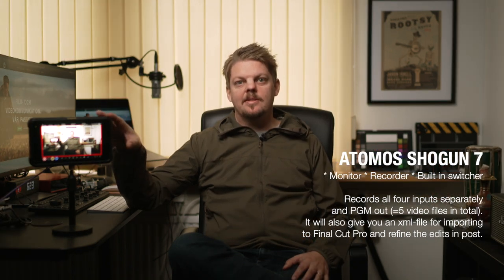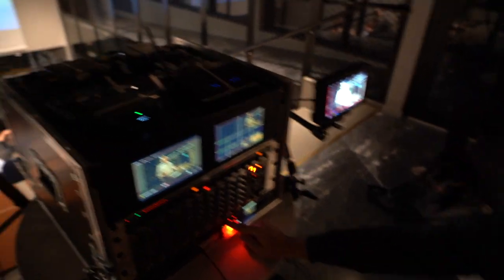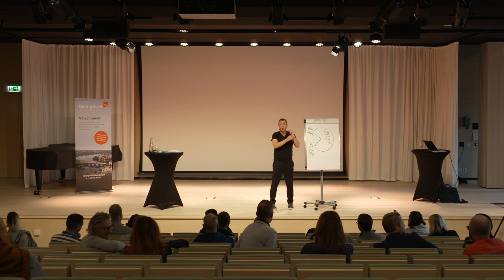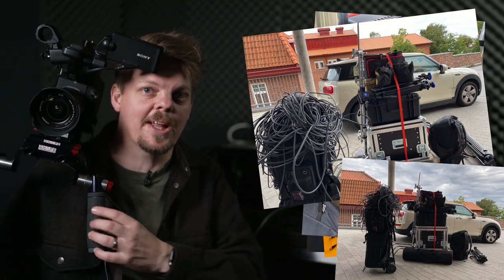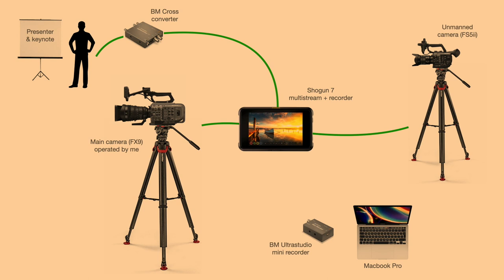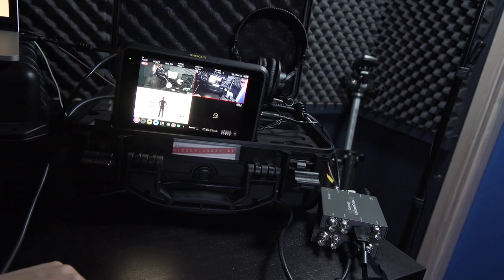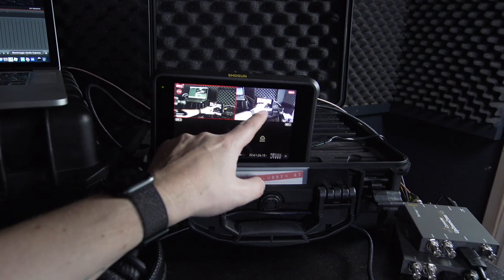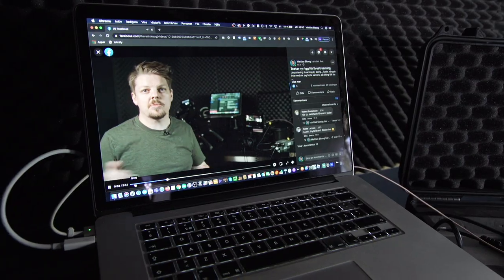Atomos Shogun 7 as a live stream switcher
The demands for live streaming are all time high nowadays. Big opportunities as filmmaker. But also some challenges. Do you become more of an technician than a filmmaker. All the gear can really fill up your car. In this video I'm experimenting with downsizing but still have four channels in one solo operator setup. Atomos Shogun 7 is more than a monitor and recorder!

00:00 Livestreaming is so hot now!
01:09 Downsizing and switch with Shogun 7?
01:27 The problem with live streaming
02:47 Setting up the Shogun 7
03:20 Keynote - what I try to achieve
04:47 It works!
05:07 What I learned in my first test